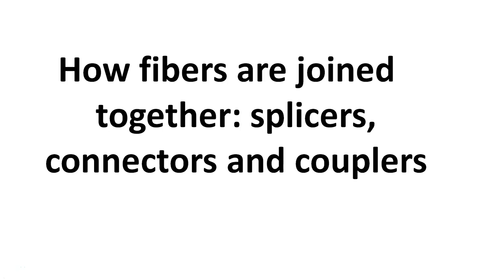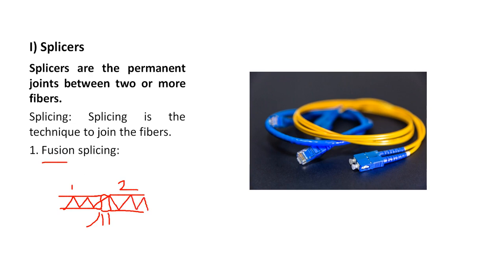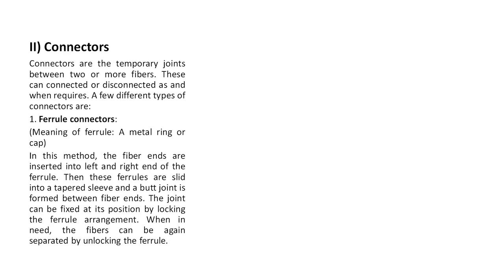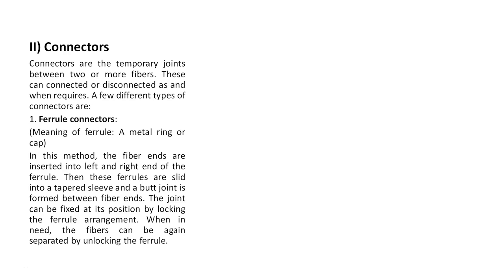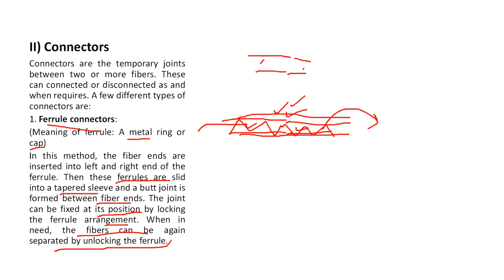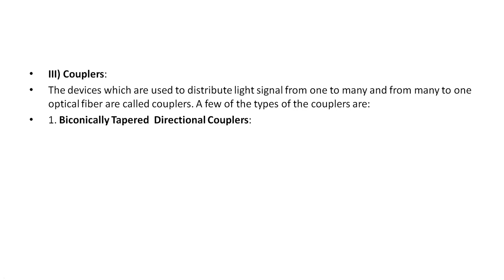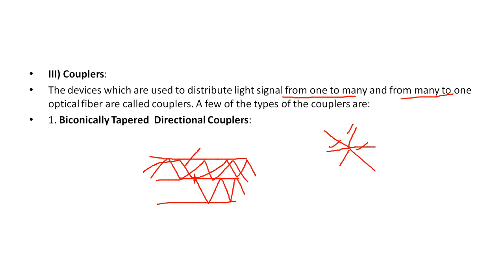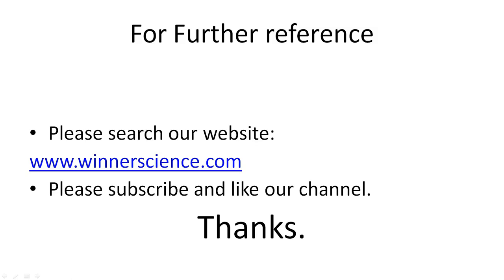Splicers, connectors and couplers in fibers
This video lecture will explain how fibers are joined using different techniques.